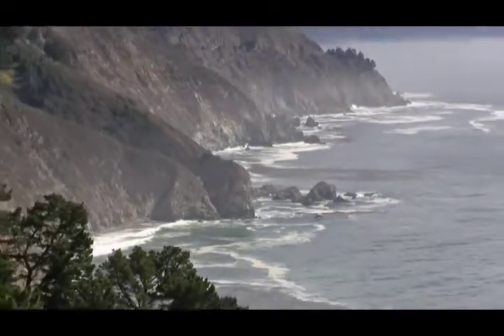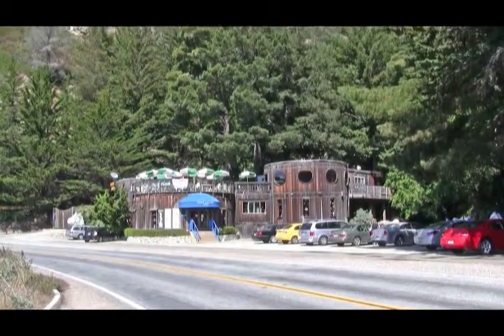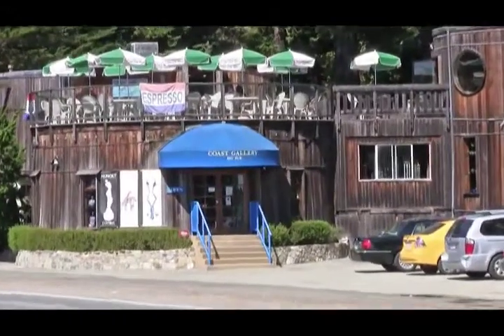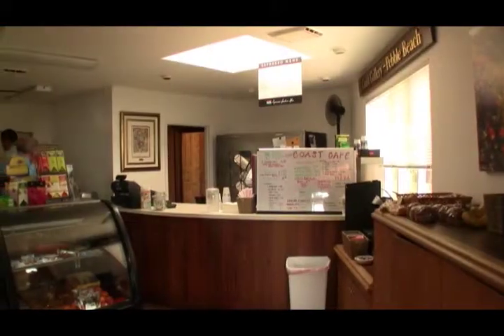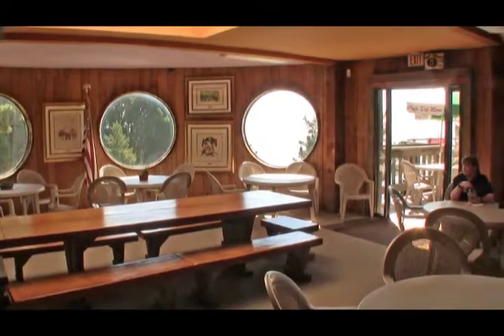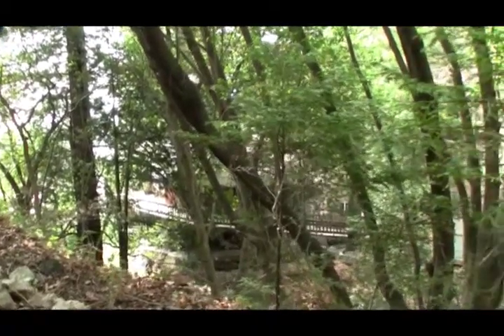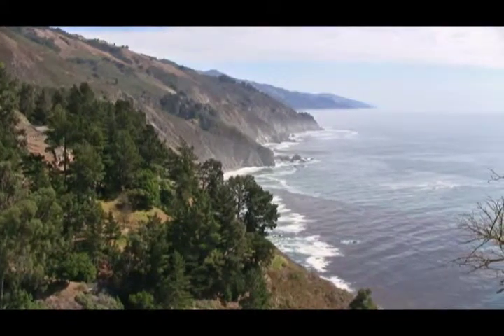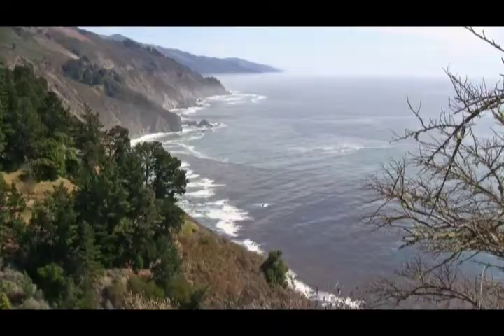Big Sur Coast by Gary Winzeler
Located on the Big Sur Coast Highway One, the Coast Gallery is a historic retail center, tourist attraction and unique architectural landmark.  The four-acre commercial real estate complex is located mid-way between the Hearst Castle and the Monterey Peninsula.  The complex consists of three galleries, three shops, Espresso Café, wine cellar and tasting room, the Henry Miller Art Gallery and a private apartment.  The improvements are housed in two water tank buildings consisting of 8,800 square feet.
Three art galleries exhibit contemporary fine arts, including the prints of Marc Chagall and Henry Miller and the bronze sculpture of Loet Vanderveen, Jim Hunolt and contemporary California artists.
The Coast Gallery has become the largest known gallery of American Crafts in the United States featuring over five thousand artworks from 250 artisans in every craft medium.
The Coast Café consists of a soup and sandwich café, espresso coffee bar, wine cellar and tasting room.  The 100-seat, indoor/outdoor Café has the growth potential to be expanded into a full-service restaurant.
This Miller gallery has been dedicated to the prints and paintings of the late Henry Miller, Big Sur's most prominent celebrity resident.   Miller's fame as an internationally known author eclipsed his reputation as a formidable painter during this lifetime.
The Coast Gallery complex is a complex of stand-alone buildings, independent and self-contained with water, fire, security and music systems.  The distinctive water-tank architecture provides visitors with a unique, in-the-round shopping experience.